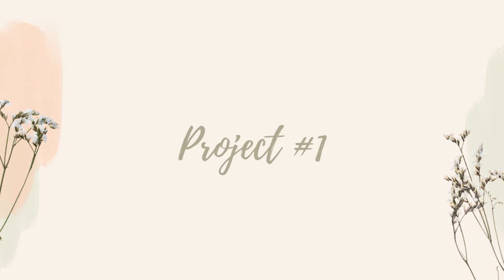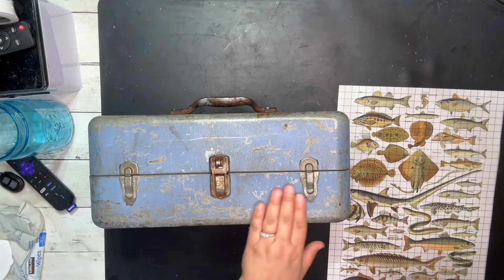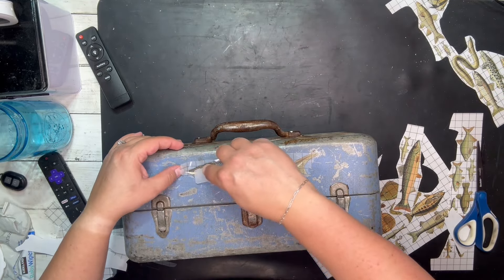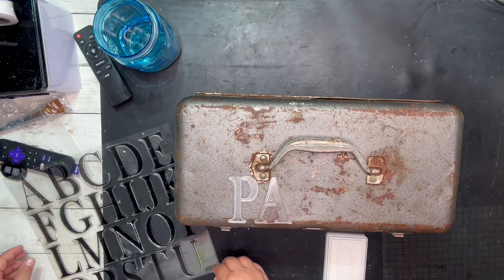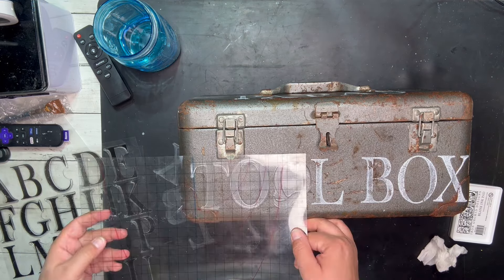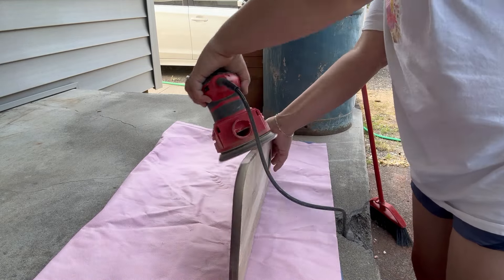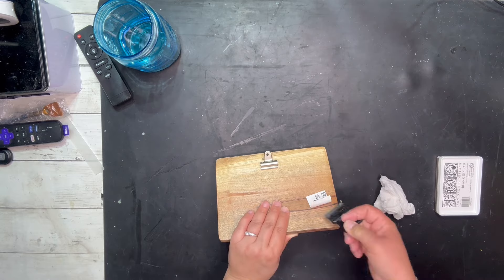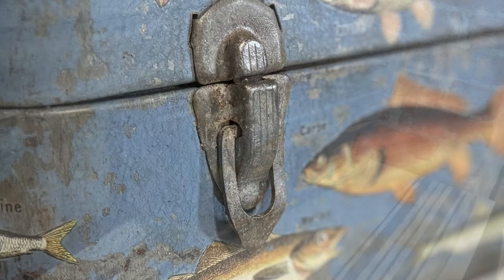DIY Metal and Wood Projects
I'm starting to prepare for Father's Day. Here are a few ideas for some DIY gifts for them. These may be older pieces, but they have a unique story to tell.

Condiment Squeeze Bottles
Finger Sander
Titebond Quick and Thick
Titebond Wood Glue
Guardsman Weather Defense
Lead Paint Test Kit
Starbond CA Glue
Gartol Miter Shears
Gorilla Glue Epoxy
Gorilla Glue Sticks
Gorilla Glue Max Strength Clear Glue
E6000 Glue
Ryobi Drill
Elmer’s Spray Adhesive
Kisrel Epoxy Resin
Mei Lang 52 Watercolor Paint set

Welcome to The Reclaimed Ranch's corner of the internet! These commissions help support the maintenance and growth of The Reclaimed Ranch, allowing me to continue providing valuable content and resources.
Rest assured, I only promote products and services that I genuinely believe in and think will bring value to my audience.